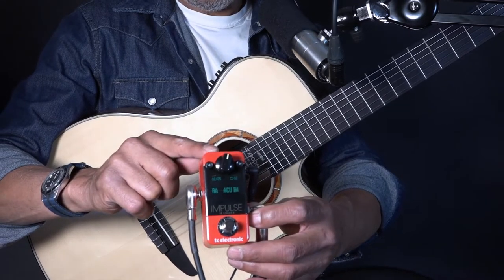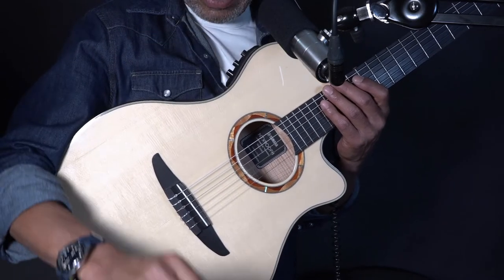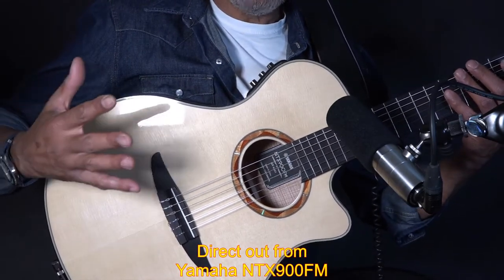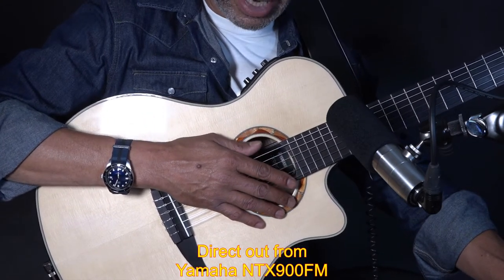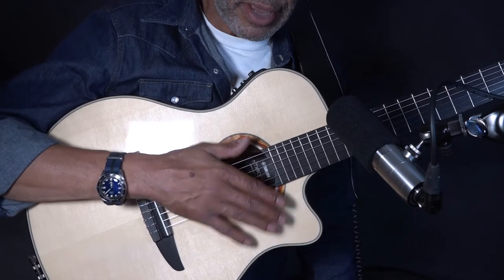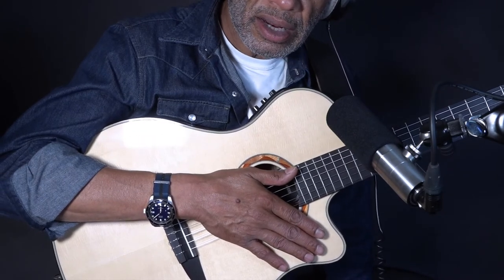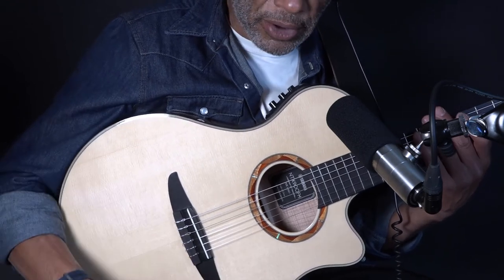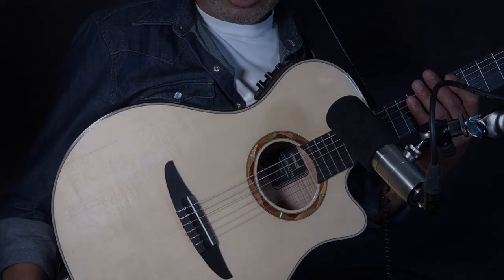TC Electronic Impulse On Nylon String Acoustic - Earthworks Ethos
The direct out from my Yamaha NTX900FM nylon string, sounds a bit 'Piezo'. After reading about the acoustic enhancement provided by the TC Electronic Impulse, I thought I'd give it a go, and compare it to the acoustic sound (Earthworks Ethos) and the direct output.